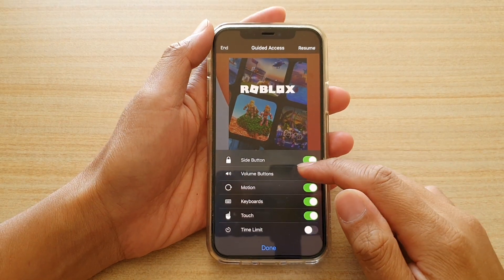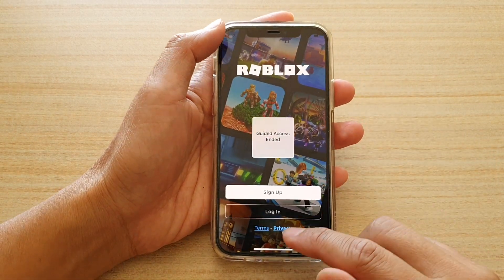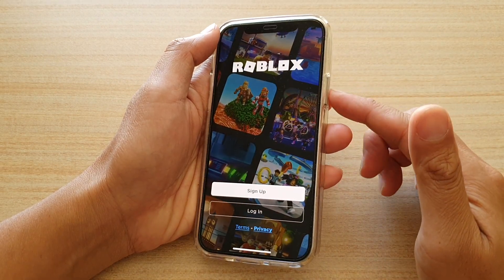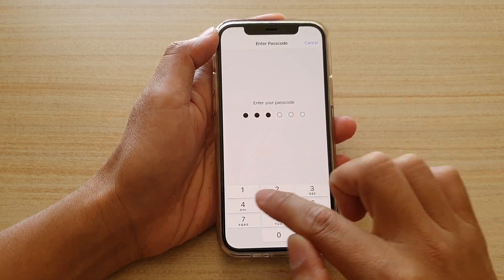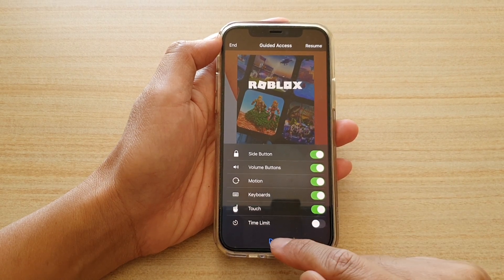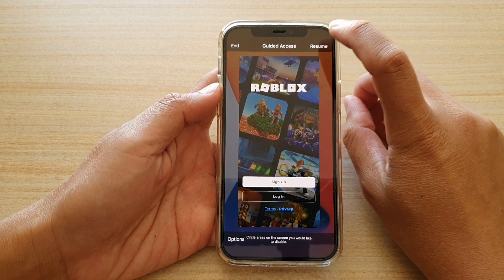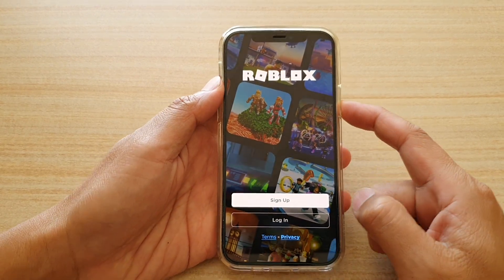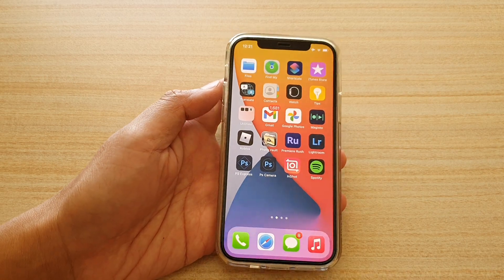iPhone 12/12 Pro: How to Enable/Disable Volume Buttons For Guided Access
Learn how you can enable or disable Volume Buttons for Guided Access on iPhone 12 / iPhone 12 Pro.